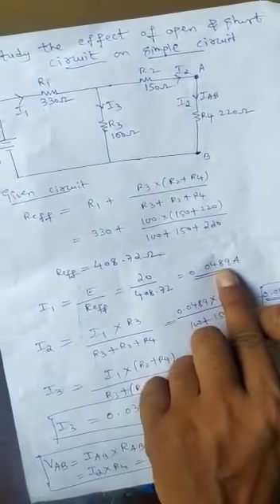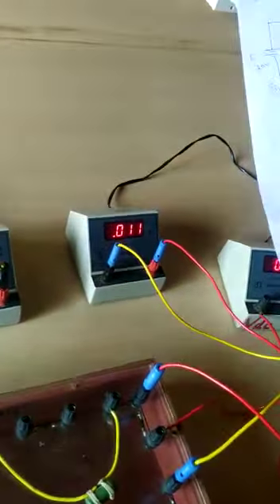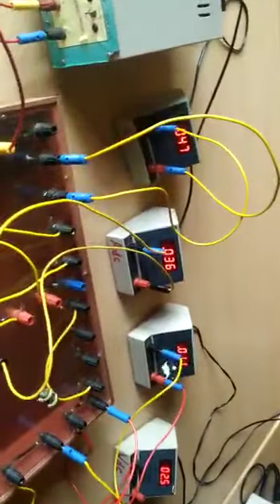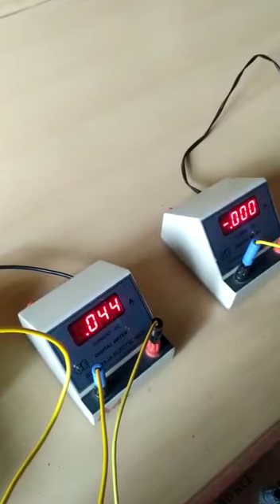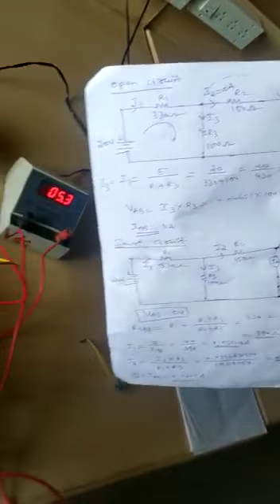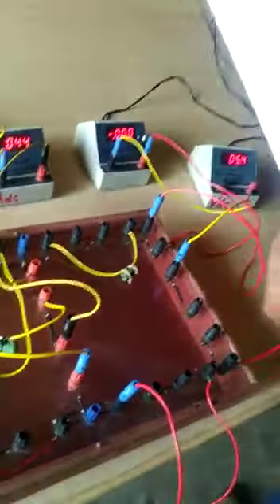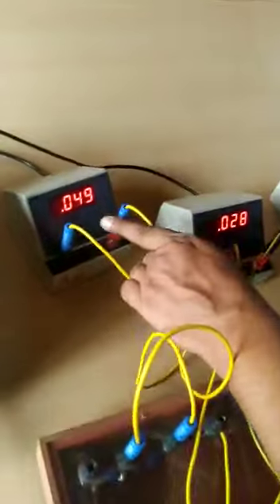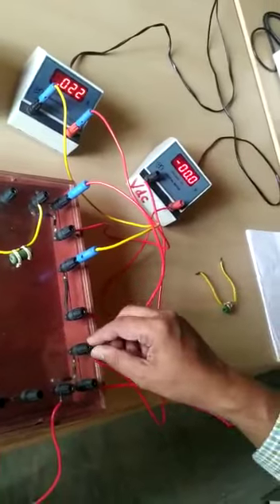3 study the effect of open and short circuit in simple circuits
3 study the effect of open and short circuit in simple circuits